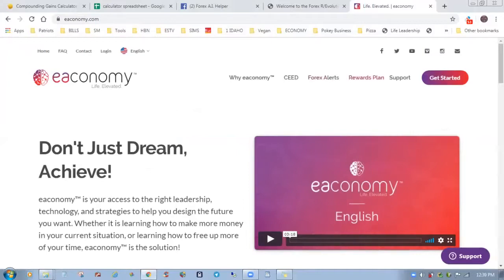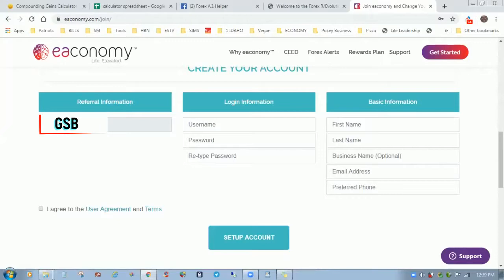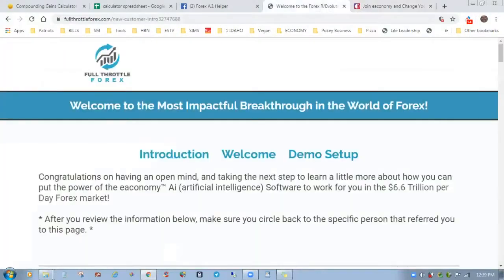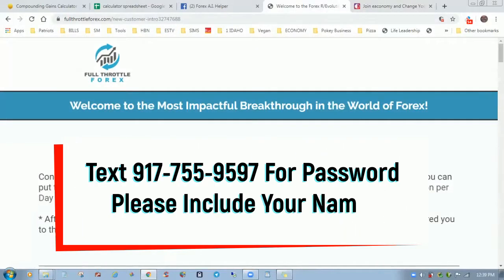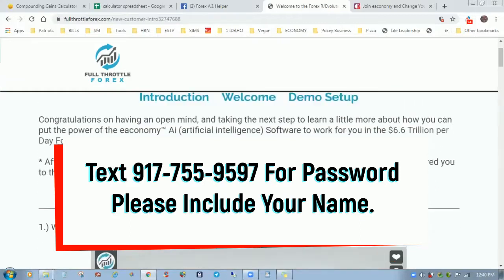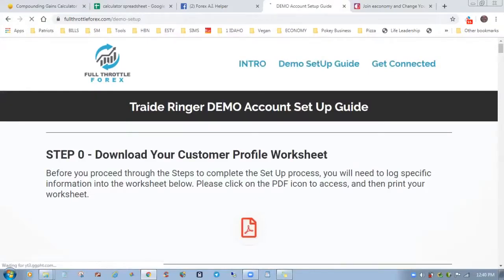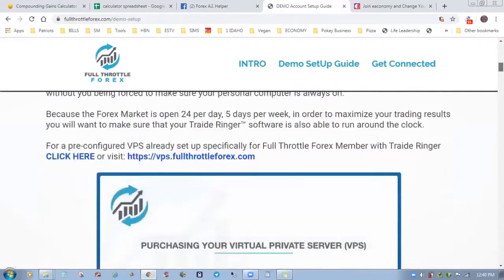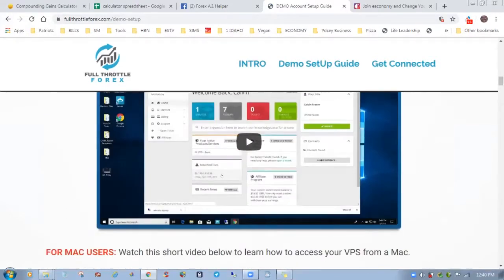Eaconomy Traide Ringer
Eaconomy Traide Ringer. Forex Alert Software for Manual Trading

Our forex alert software is a great start to forex trading, or a great addition to using Expert Advisers. While some people enjoy the thrill of personally placing trades in the forex market, the alerts can be a great starting point for someone with a smaller trade budget, even as little as $100, to use in trading with expert advisers.

There are real advantages to using the forex alert software. Over time you will become more experienced with the forex market as you engage with this tool and enter into trades.

Do all your wedge trading on the go!
You can use a phone, tablet or laptop and do all your trading as long as you have access to the internet. We have all the videos you need to learn every step of the way.

Questions Contact
Garnett Banfield